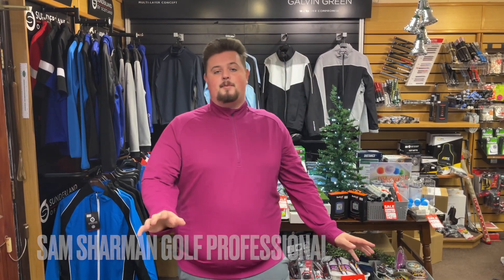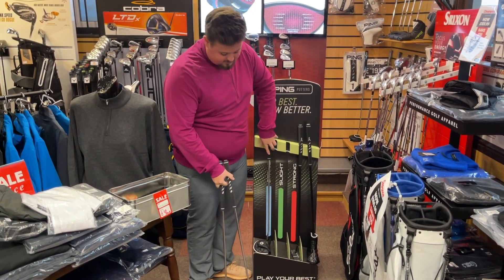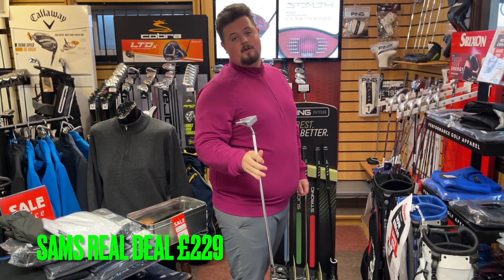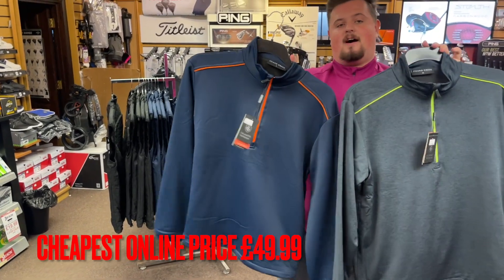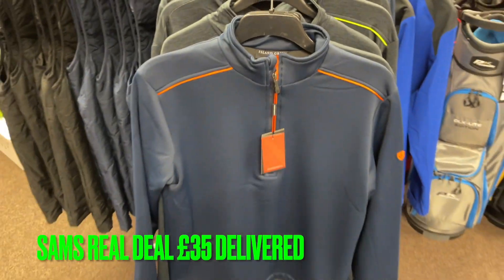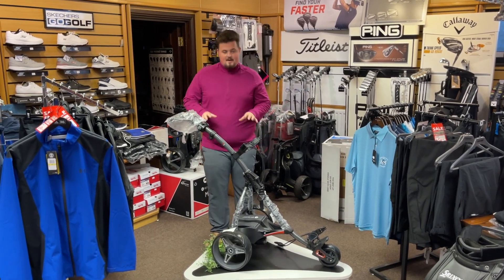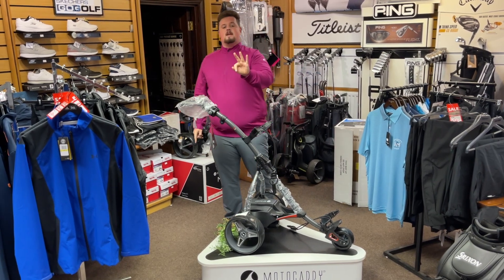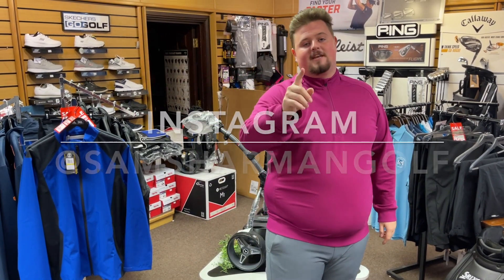Big Sam's Real Deal!! 12 Days Of Christmas!! Day 2!!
Day 2!

This is my 12 days of Christmas sales!
Whilst stocks last!!!

Sam Sharman Golf
Tankersley Park Golf Club
Golf Professional

Welcome to Big Sam's Golf TV.

In this series I will be selling cheap deals throughout the brands
-Taylormade
-Titleist
-Srixon
-Ping
-Callaway

Free U.K Shipping!